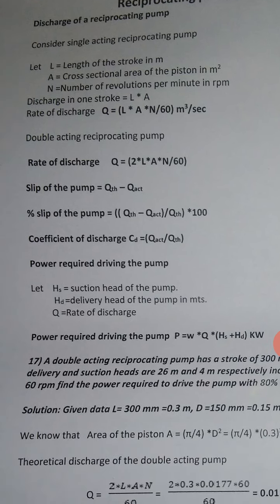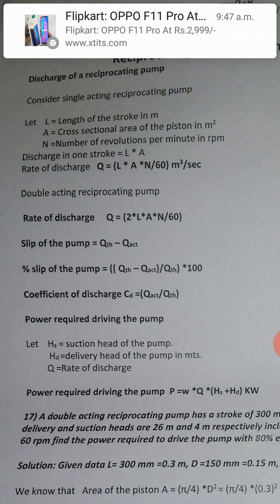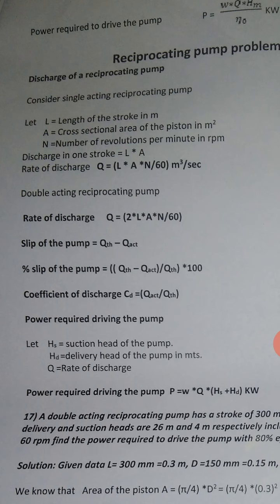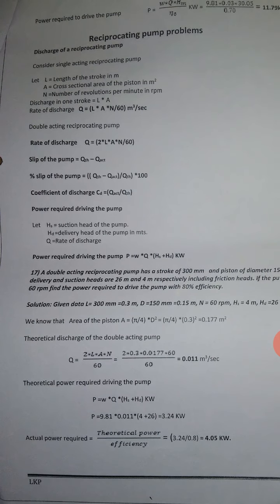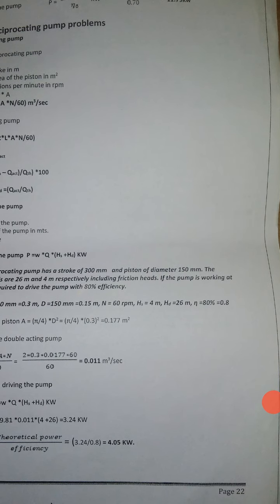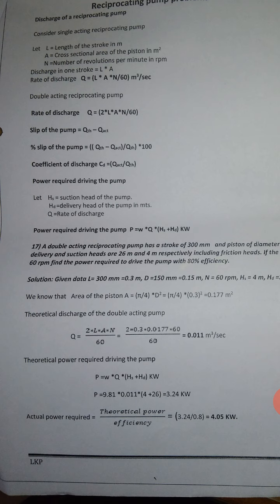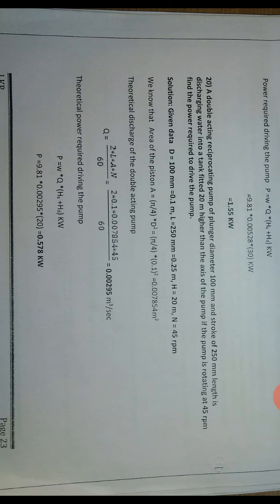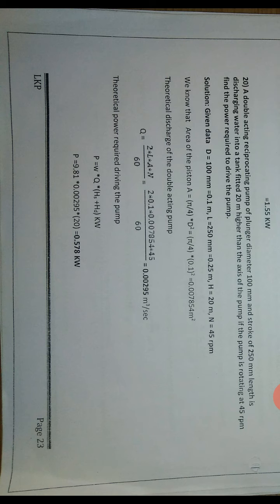29 May 2020